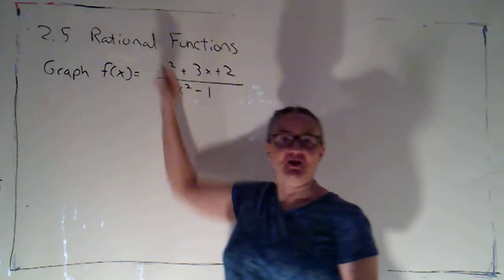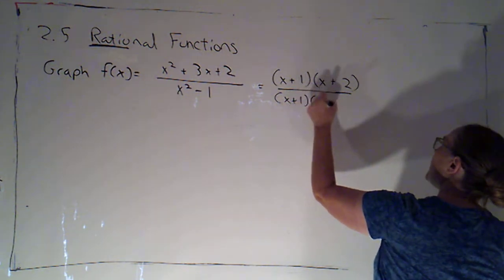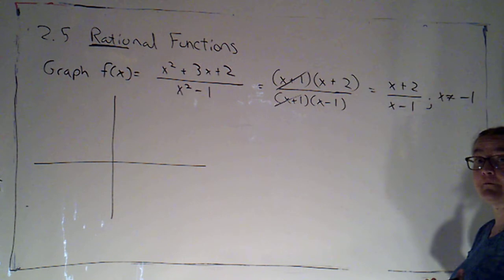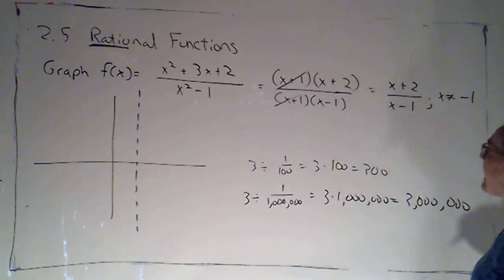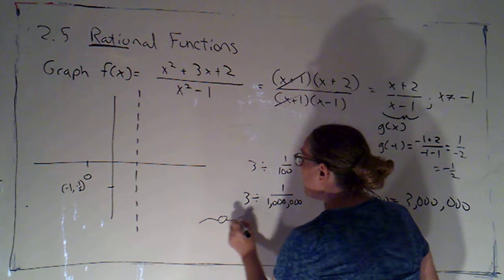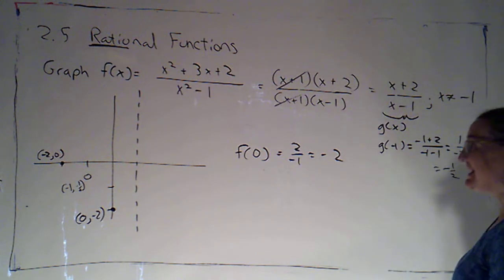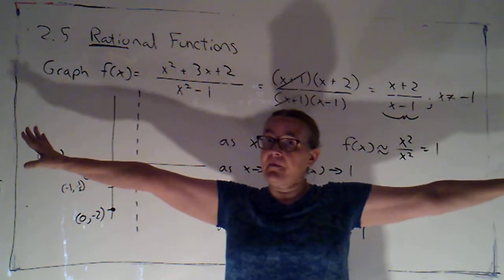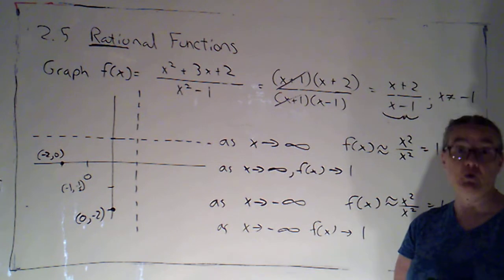Math 2 Section 2 5 part 1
We start our first example of graphing a rational function.